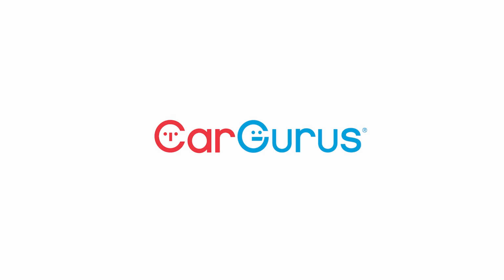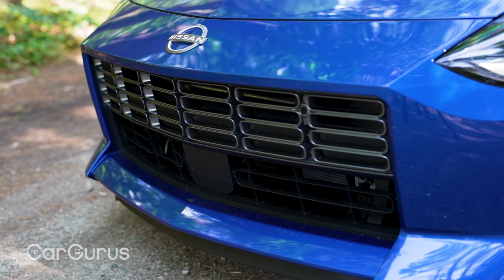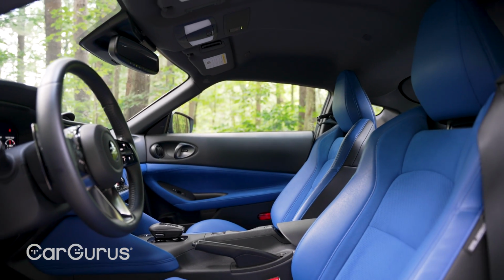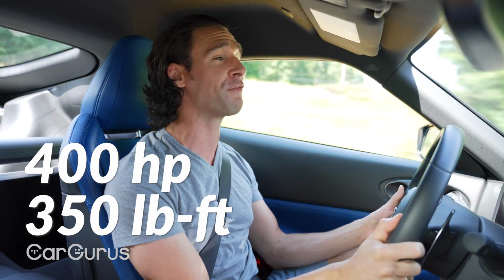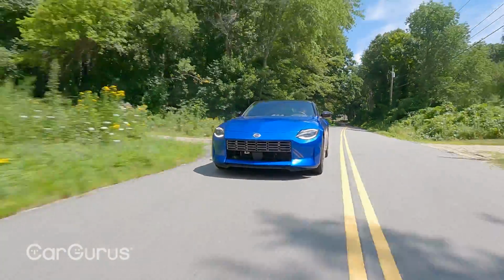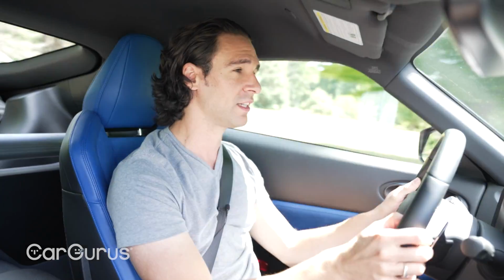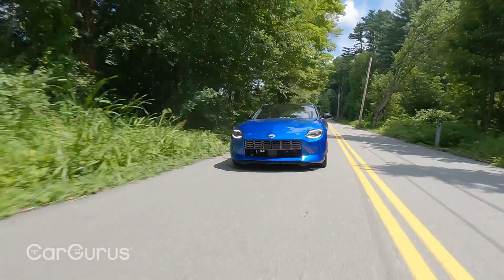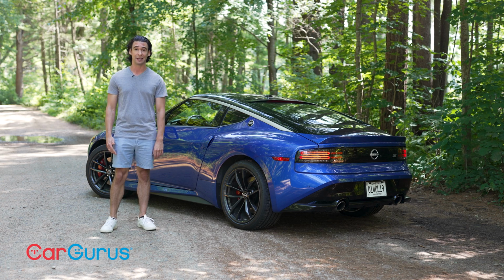2023 Nissan Z Review | Born for the back roads!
In New England, summer means sports cars. And in 2022, that means the Nissan Z.

The new 2023 Nissan Z is a stellar option in a small but incredibly competitive segment. Against other cars like the BMW 240i, the Ford Mustang and Chevy Camaro, and most notably the Toyota Supra, the Z manages to feel special. With excellent design and an interior that blends new-school tech with old-school charm, the Z catches plenty of eyeballs. Add in the 400-horsepower, 350-lb-ft twin-turbo V6, and it'll have those eyeballs struggling to keep up, too.

0:00 the 2023 Nissan Z
0:33 The Z's Exterior
3:04 Inside the Z
5:14 Driving Impressions
11:46 Pricing
12:04 the Competition
12:32 Final Thoughts